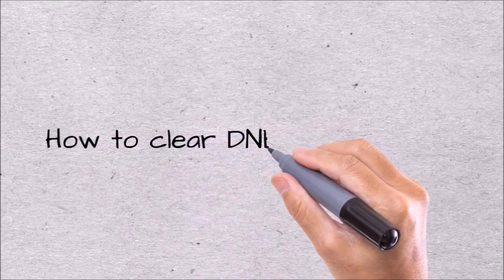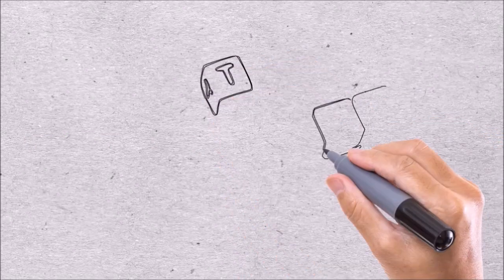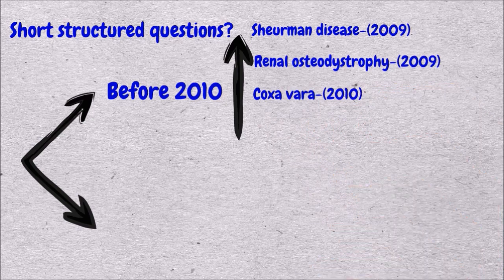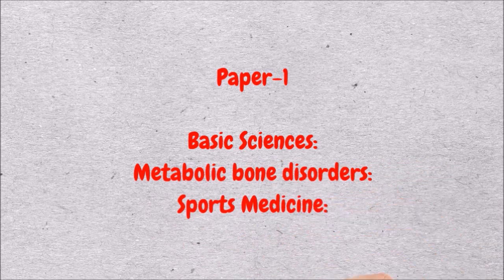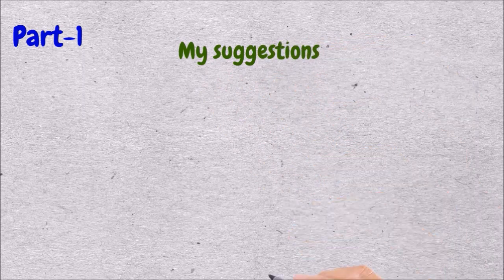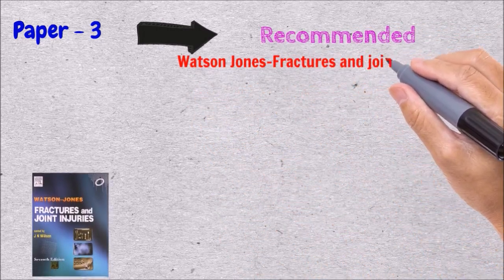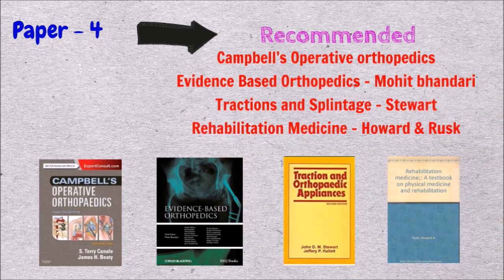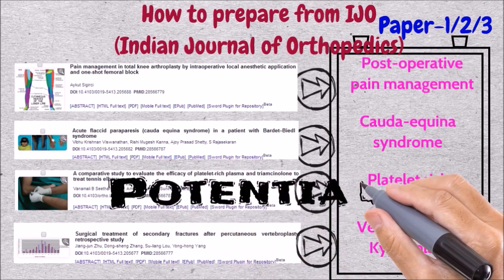How to pass DNB Orthopedics - Part 1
Welcome back., So the 1st part is out and this video contains " How to clear DNB orthopedic theory exams?".
Most of the information are collected from the recent DNB curriculum for Orthopedics from National Board of Examinations.
This information is equally important to all the  MS orthopedic exam going students.
And if you have any extra information, comment section is open for your valuable comments.
Hope this will be helpful for you in your exam preparation.

Dr. Madhusudhan NC
Bangalore Baptist Hospital